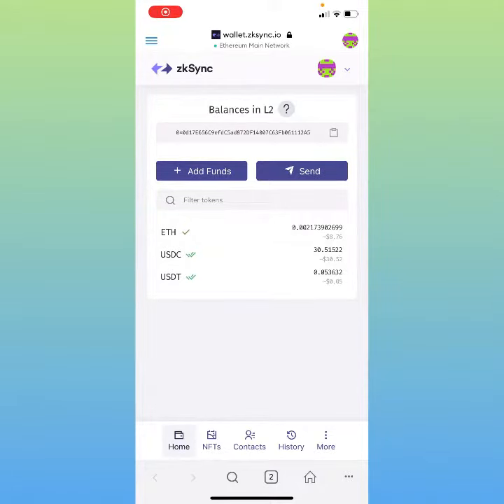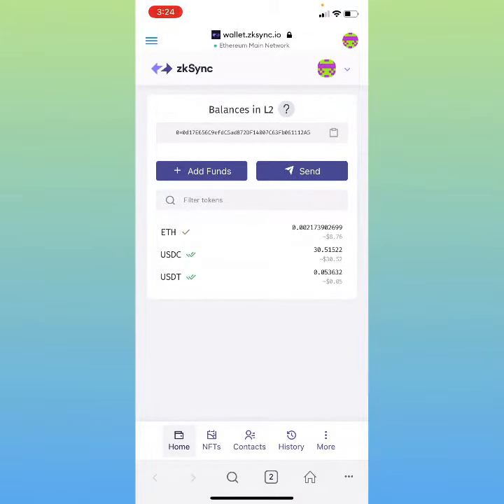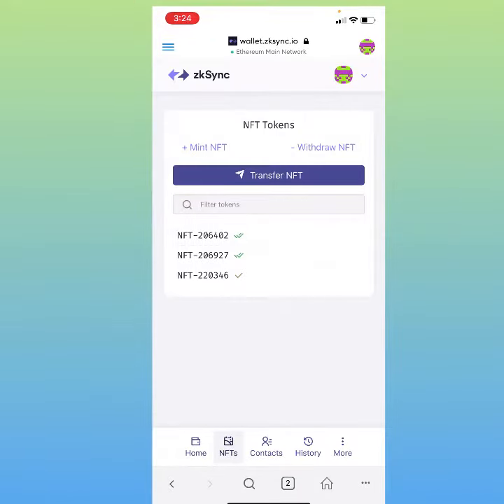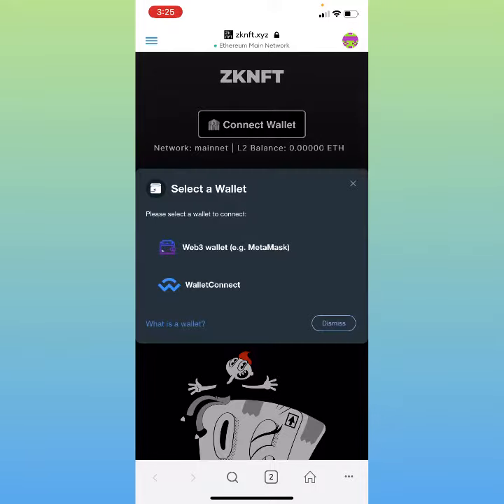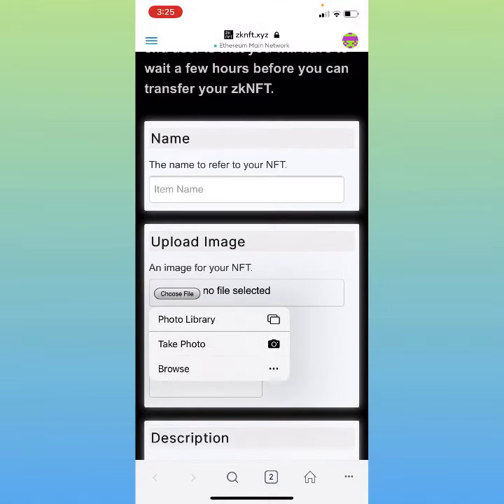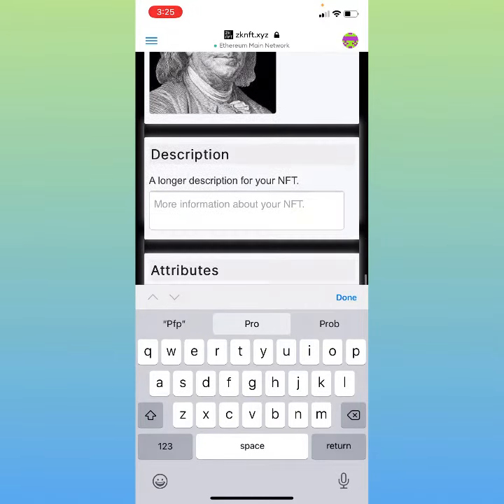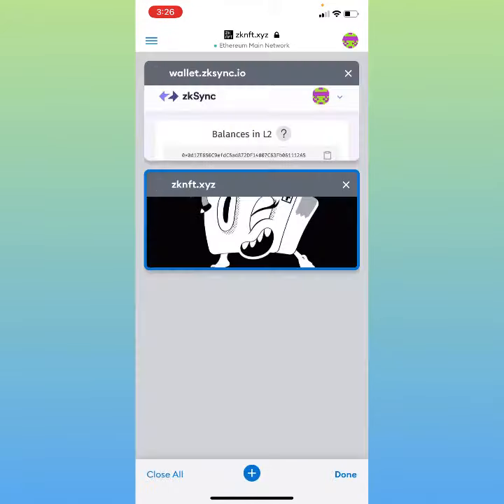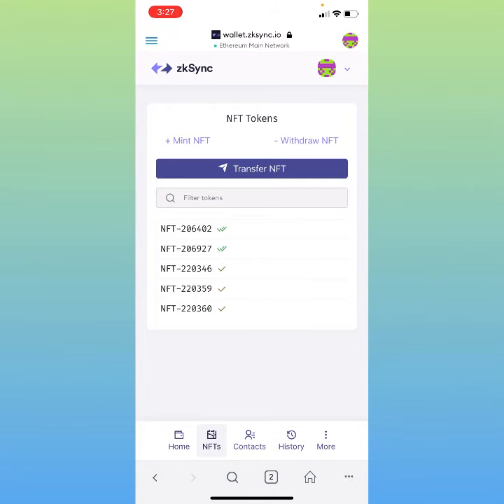How To Mint A NFT On ZKSync Layer 2!(POSSIBLE AIRDROP!)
How to mint a NFT on ZKSync Layer 2, so you can show that your a active user for the possible upcoming AIRDROP!!